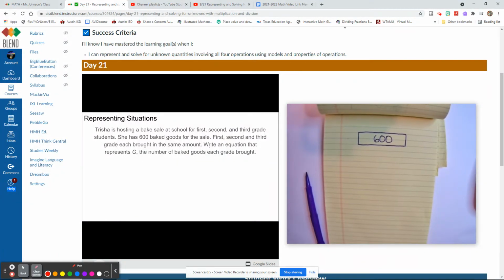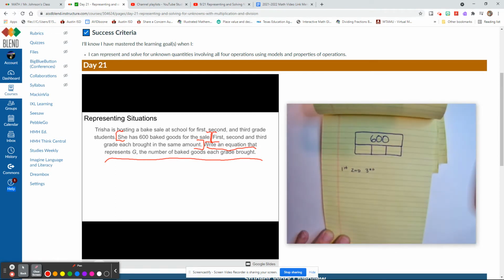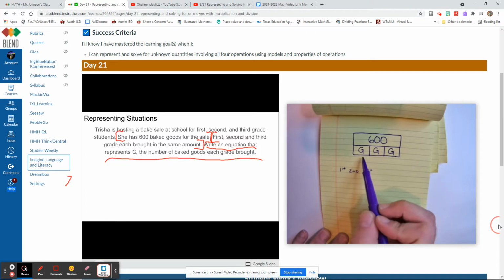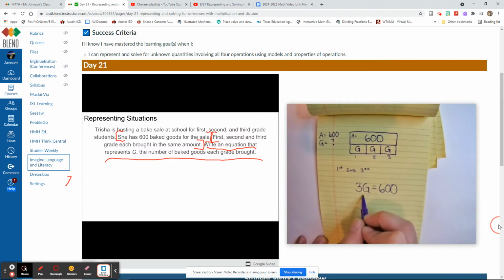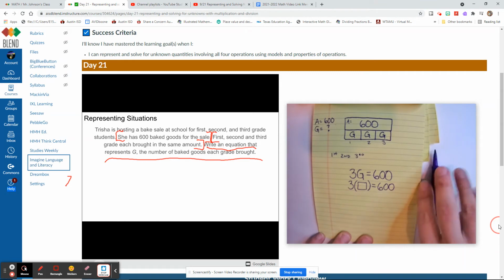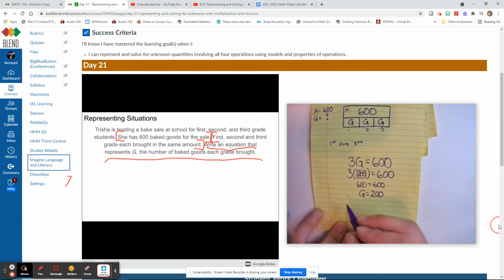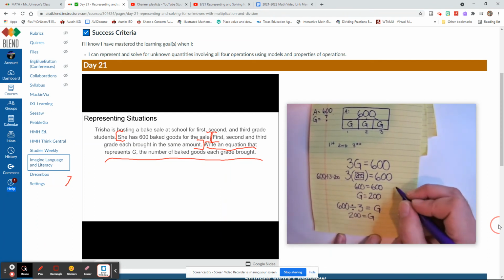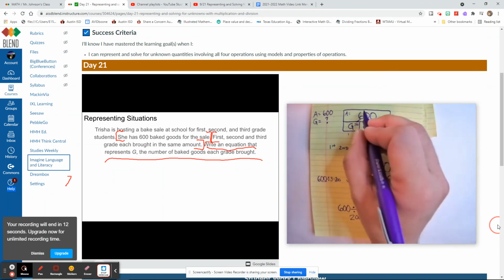Unknown Values: Representing and Solving for Unknowns with Division and Multiplication (part5)